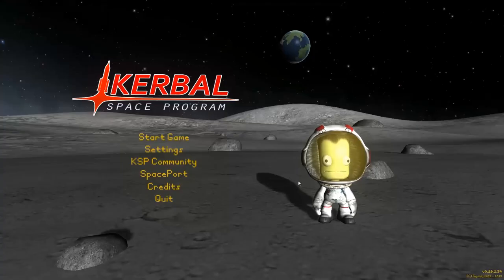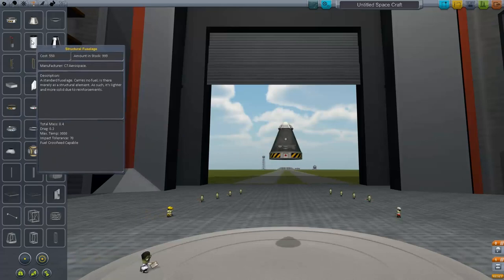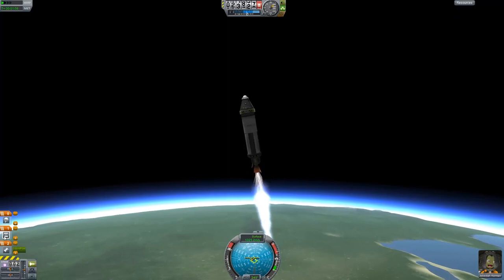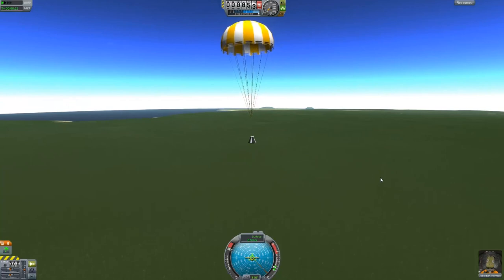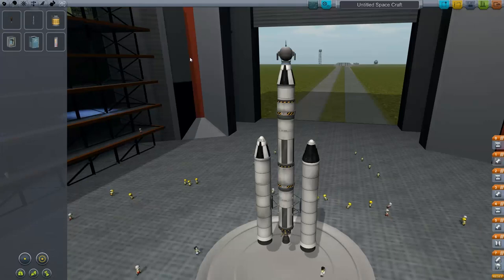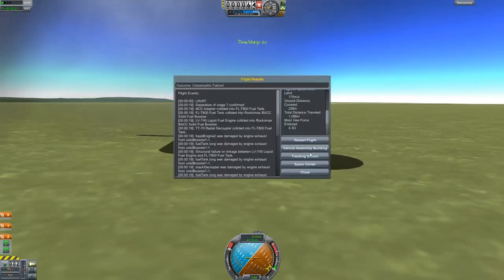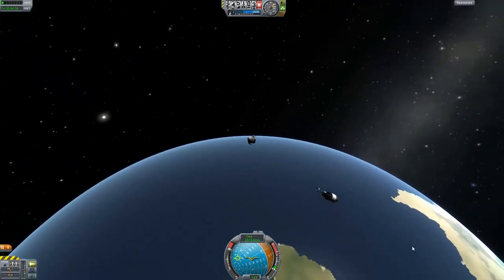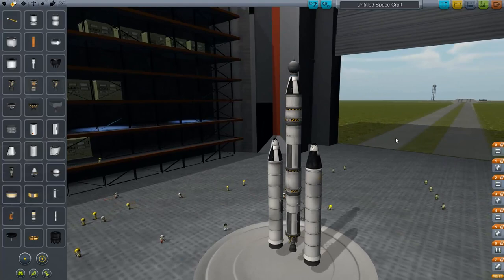Game Spotlight - Kerbal Space Program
We attempt to get some Kerbals in space... it doesn't go well..